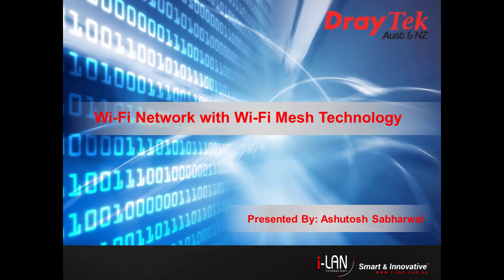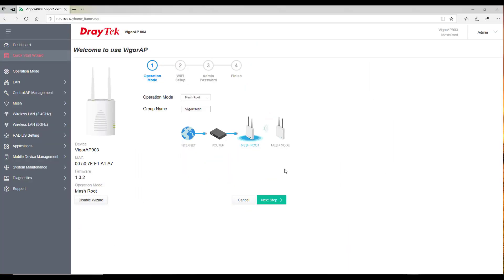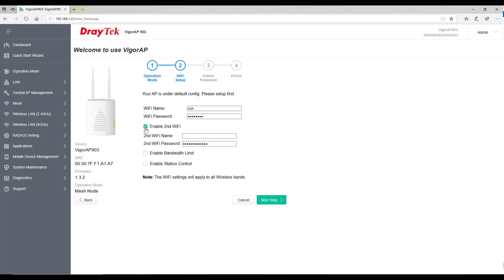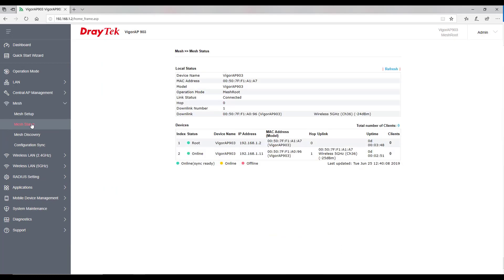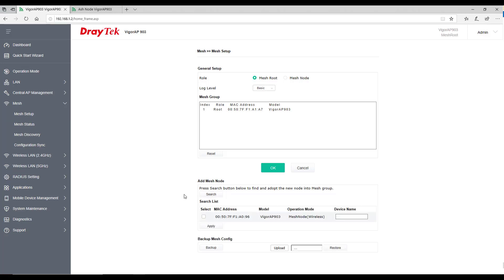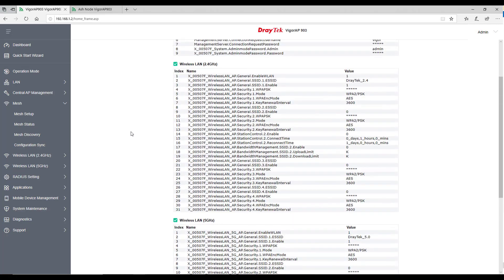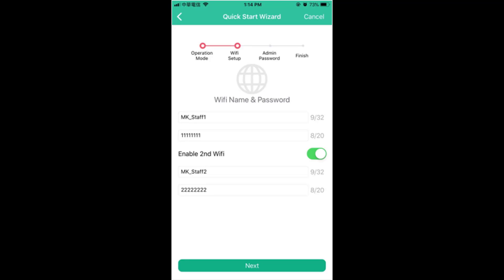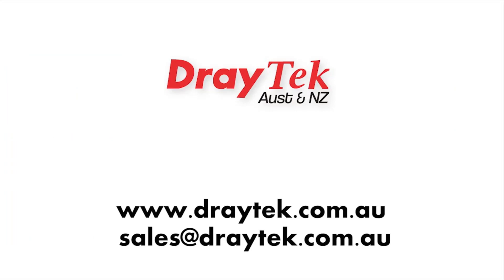Networking with Wi-Fi Mesh Technology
Wi-Fi Mesh Technology is a new feature introduced into DrayTek access points to easily set up a Wi-Fi Mesh network. Installation is simplified by the use of the configuration menu. In addition Wi-Fi Meshing provides resiliency as well as centralized management of the Wi-Fi network. Wi-Fi Meshing is currently supported in VigorAP903, VigorAP920R and VigorAP1000C.

This video shows how to configure the Wi-Wi-Mesh by using the quick start wizard in the VigorAP 903 access point and also by using the wireless apps for Android and Apple devices.